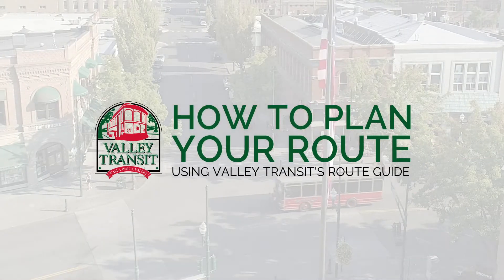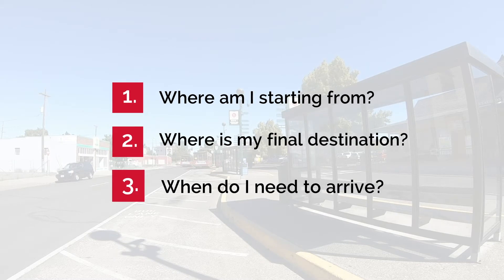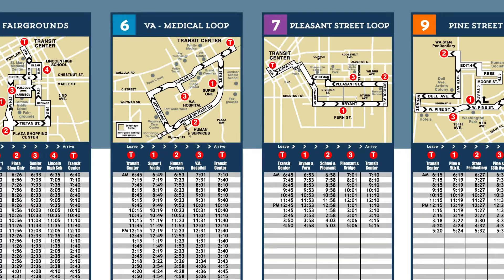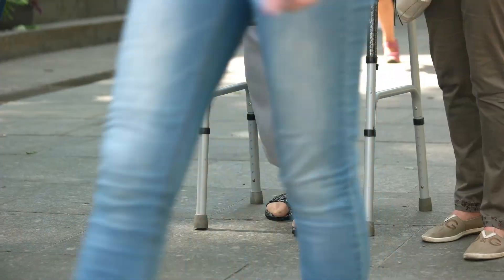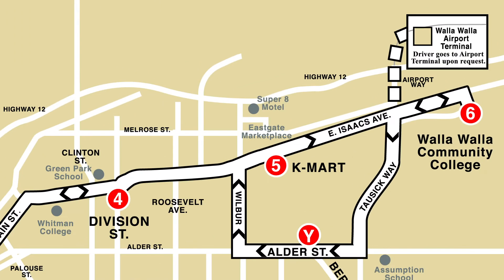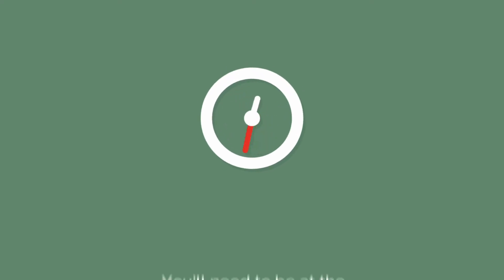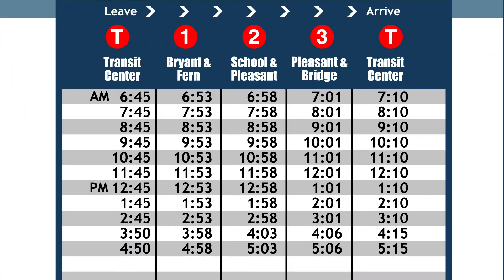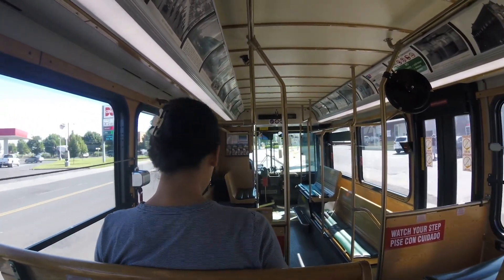How to Plan Your Route | Walla Walla Valley Transit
In this video, see how easy it is to plan a trip using Walla Walla Valley Transit's route guide.